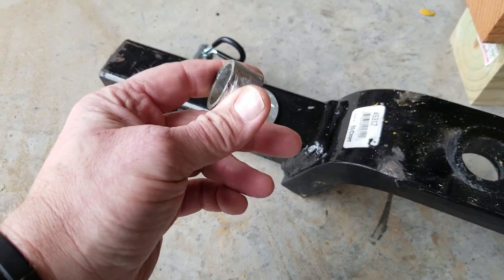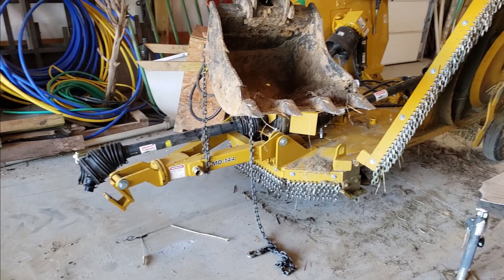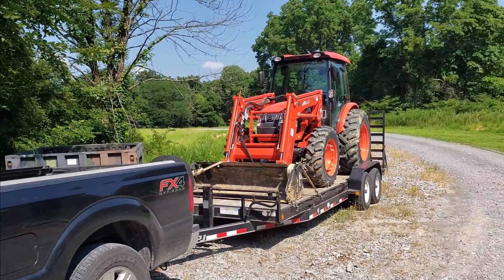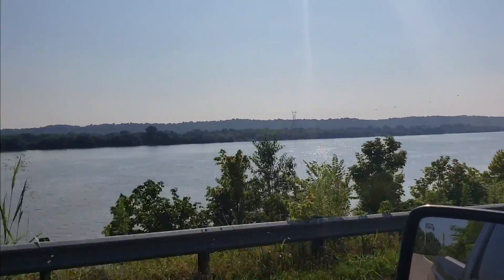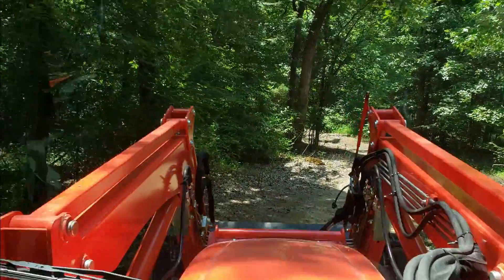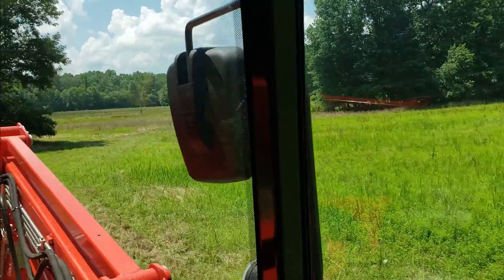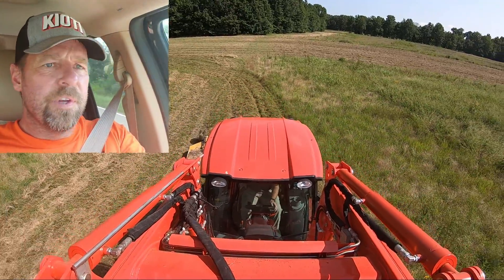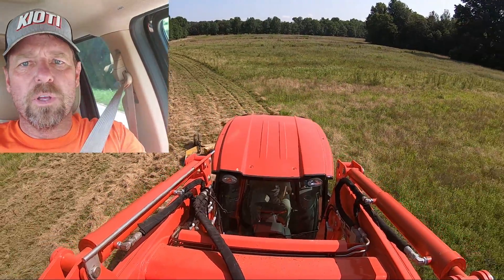PART 1. Bush hogging 25 acres! Kioti RX7320 & 12' batwing tackling Illinois bush hogging task!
Join me and my friend Curtis Rogers from Midwest Farm & Lands for a new challenge this week! We have to haul the Kioti RX7320 and the 12' batwing mower to a very remote Southern Illinois farm to bush hog nearly 25 acres of overgrown fields so that Curtis can plant some food plots and native warm season grasses on this farm! This is a very remote locations, nearly along the Ohio river and the border of Illinois and Kentucky. Join me for PART 1 as we have some fun, get the bush hogging job started, enjoy some drone video from the DJI Phantom 4 pro, some cool GoPro videos and standard video clips and angles as we take on this big time land management task on Day number 1!  Thanks for joining us, if you enjoy our content please help us by hitting the Like button, sharing our content so that others can join our awesome YouTube family with all of our land management projects and country living adventures! Also consider subscribing to follow all kinds of Kioti tractor projects like this, our Illinois and Kentucky land management projects, food plots, duck ponds, wildlife conservation projects, wildlife habitat improvement projects, wildlife photography, our Kentucky farmhouse rehab project, Bobcat mini excavator projects, deer watering holes, building roads, fixing pond dam leaks, Bobcat T650 CTL skid steer projects, DIY red cedar projects, DIY rustic barn wood projects, DIY landscaping, and much more country living adventure. Kapper Outdoors, living the dream, one acre at a time.